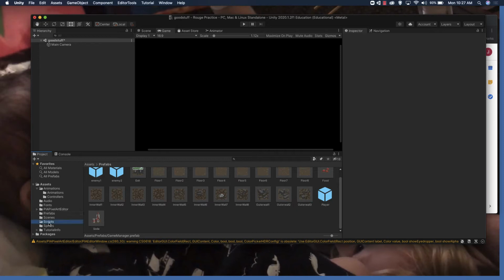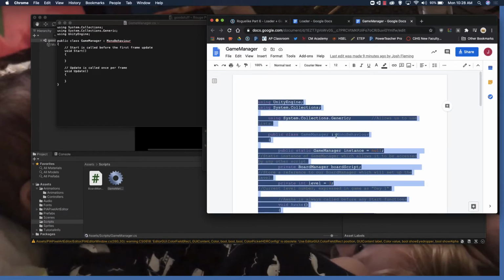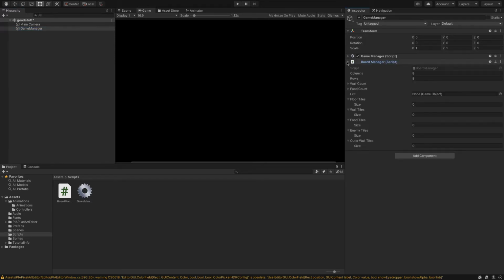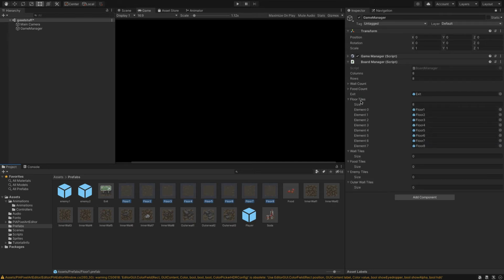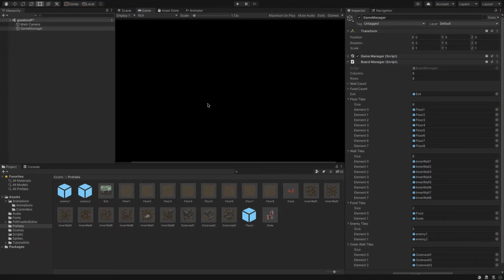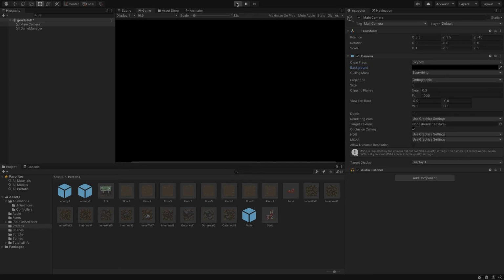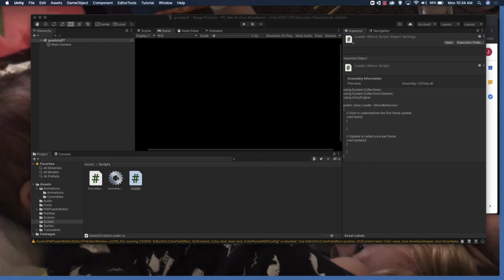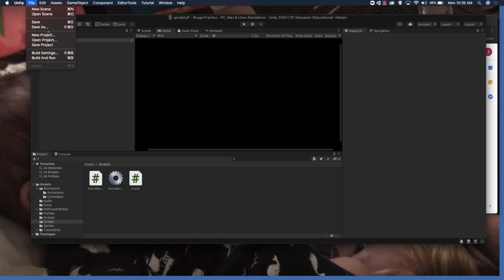Roguelike Part 6 Loader + GameManager scripts